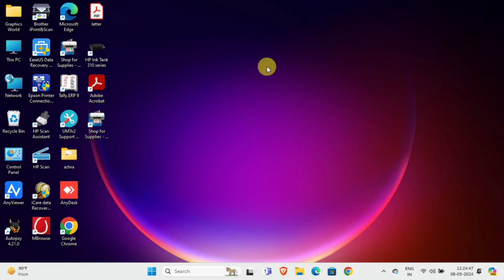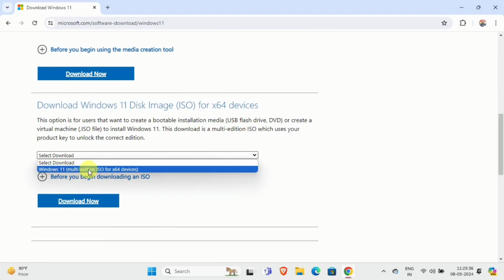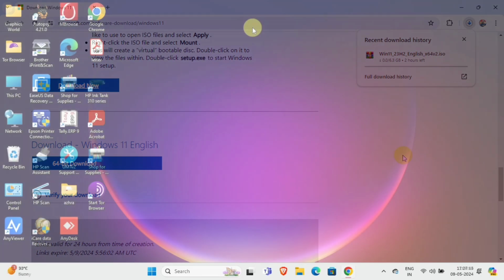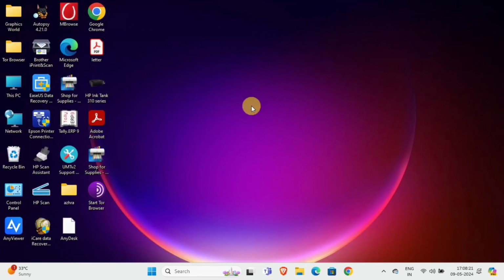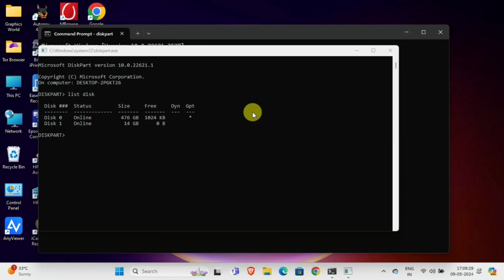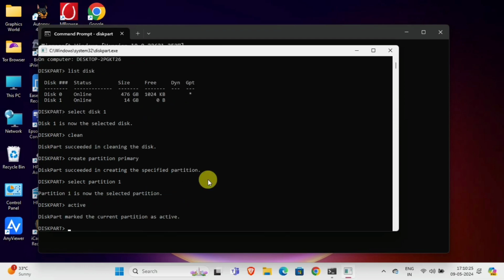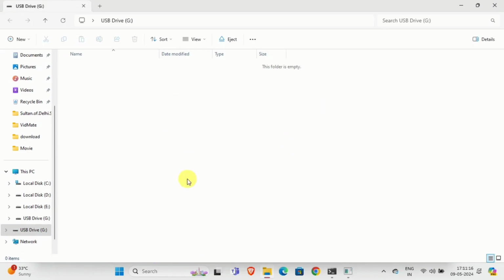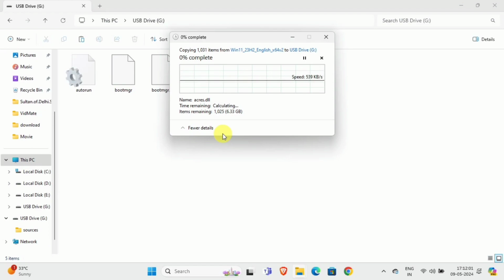How to Download Windows 11 Latest wala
Hello Friends!

I heartily welcome all of you in the TECH FEATURE  Channel This Channel contents Hindi,English Videos on latest TECH FEATURE, YouTube Tips & Tricks Unboxing Repairing Command Promote Software and Application Oprating System Videos...etc,

Thanking You!